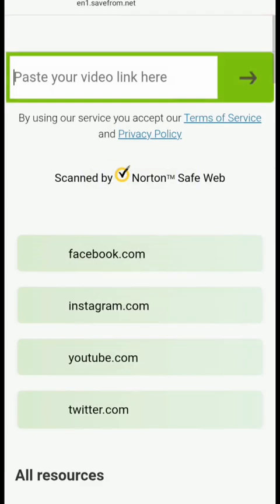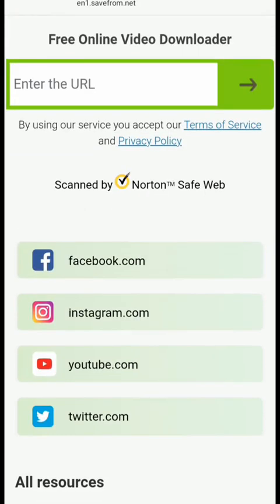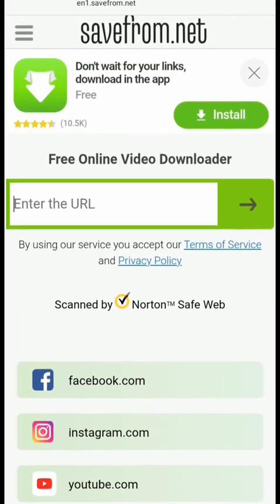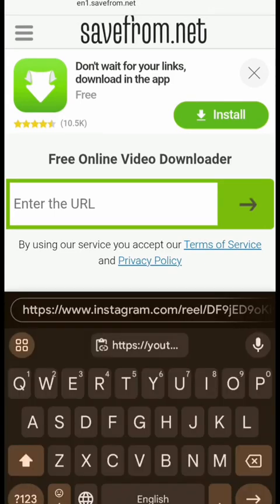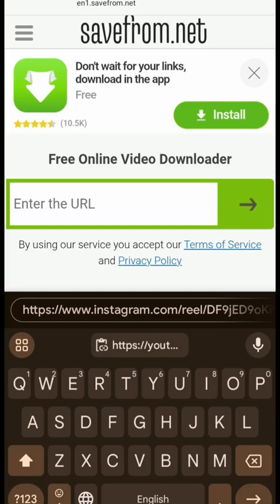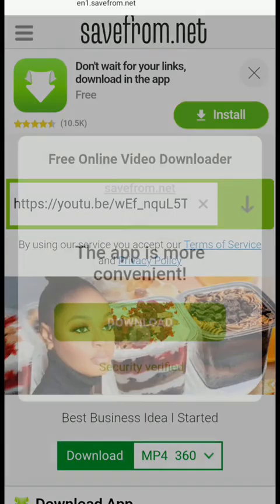YOUTUBE VIDEO DIRECTLY TO YOUR PHONE GALLERY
Do you know that you can also download videos directly to your phone gallery with no problem.